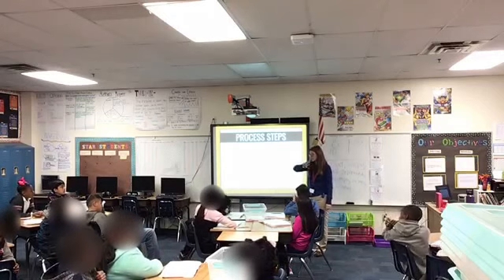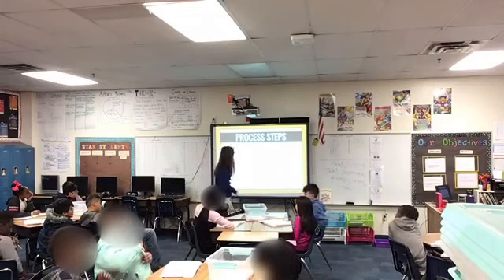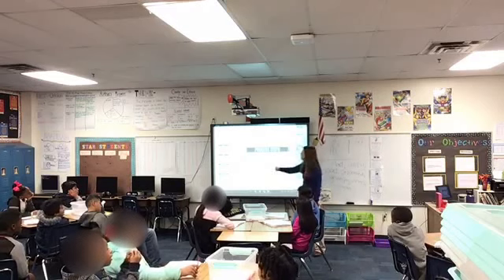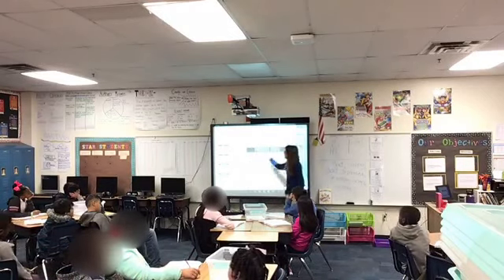Whole Group - 4th Grade ELAR Lesson - Author's Voice